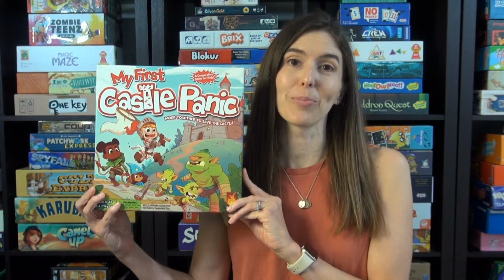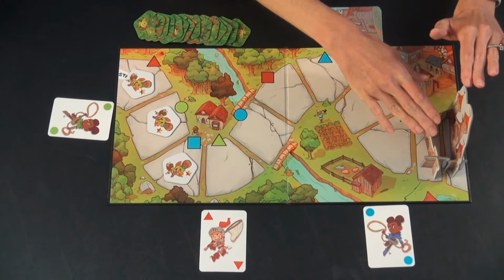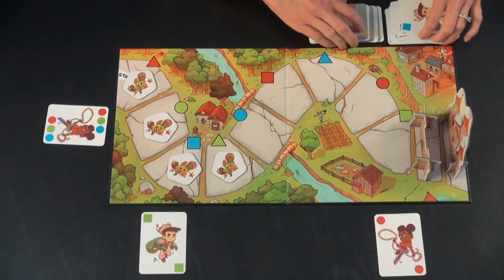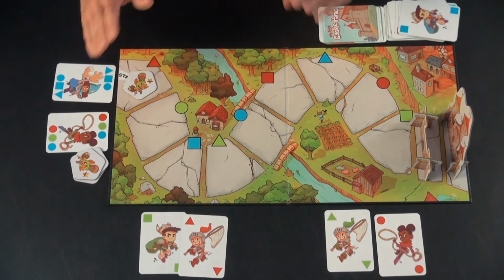How to Play My First Castle Panic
Game Like a Mother demonstrates how to play My First Castle Panic